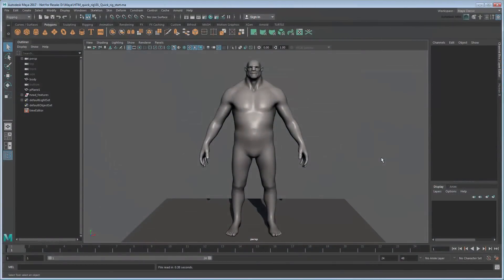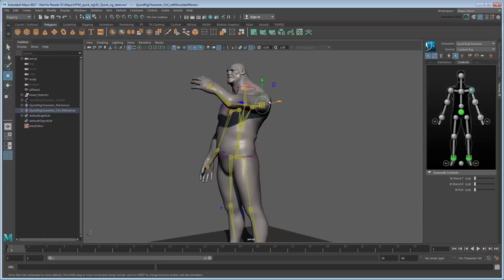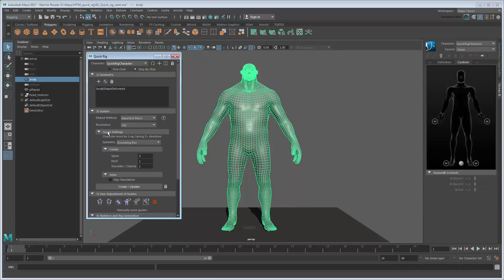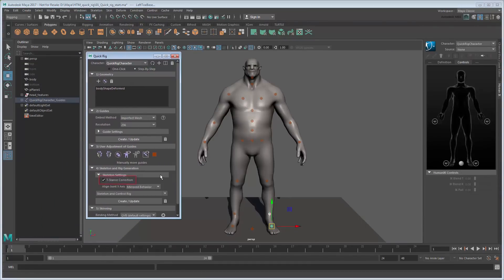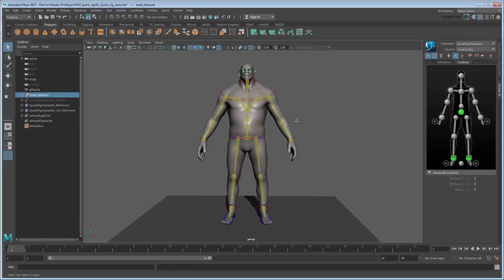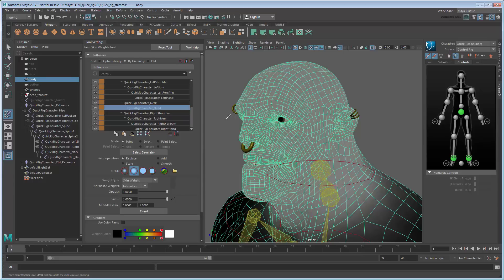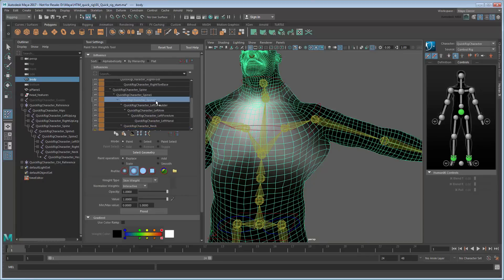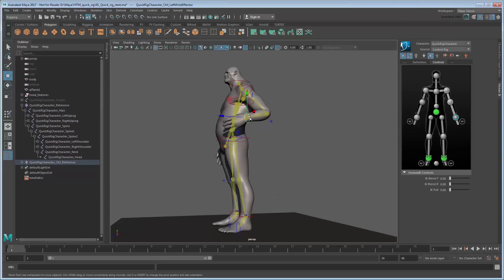CGI 3D Tutorials : Quick Rigging and Skinning a Character in Maya 2017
This tutorial shows you how to create a basic character rig for a game or background character in just a few clicks.

CGI, CGI 3D Tutorials, 3d, 3d tutorials, 3D Computer Graphics, 3d animation, 3D rendering, 3d rigging, 3d Texturing, 3d tutorial, 3d tutorial maya, 3d tutorials for beginners, 3d video tutorials, 3D modeling, beginners, best maya tutorials, cgi tutorial, free Tutorial,